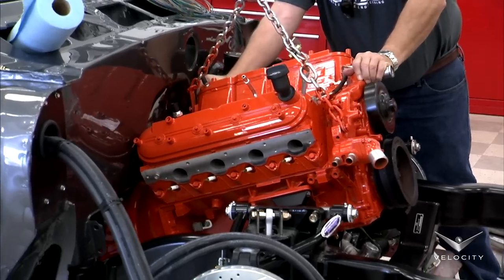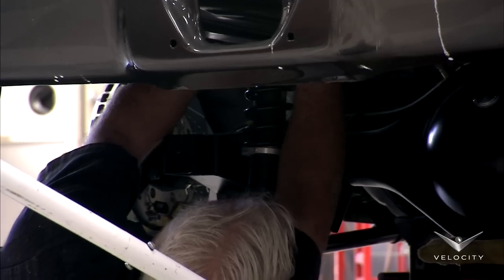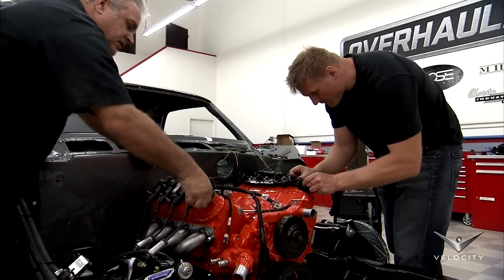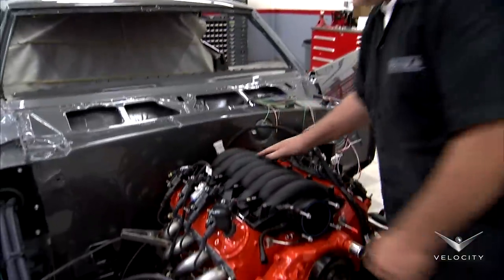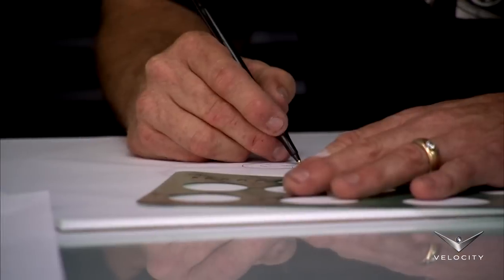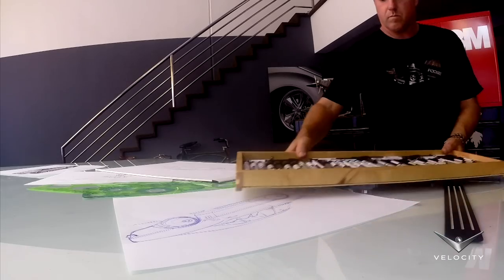'67 Firebird Reborn: Meet Mitra | Overhaulin'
Mixed martial artist Josh Barnett, the insider on this overhaul, knows his stuff. Between his specific thoughts the Firebird upgrades, and Chip's inspired personal touches, the car is reborn as "Mitra" from Conan the Barbarian.

Nominate a friend for Overhaulin'!